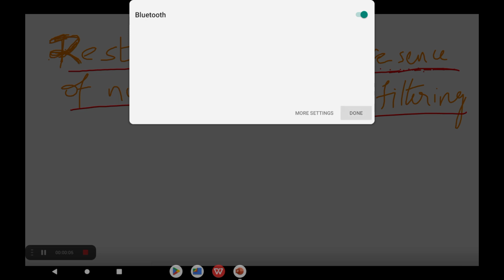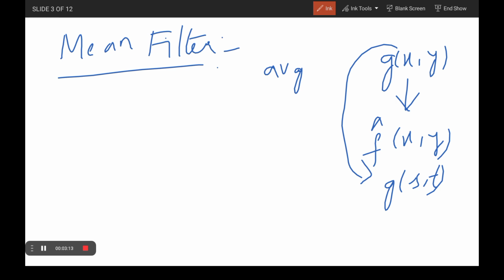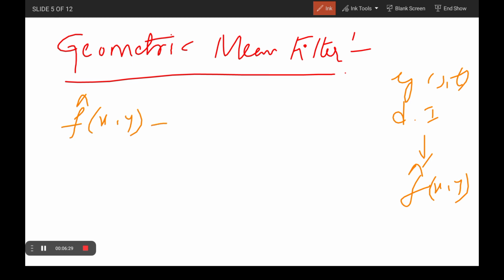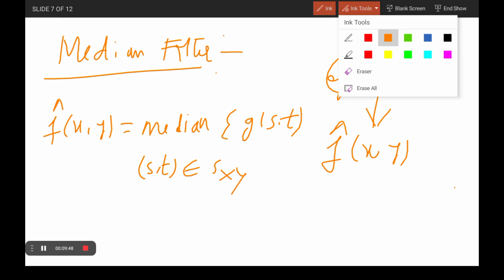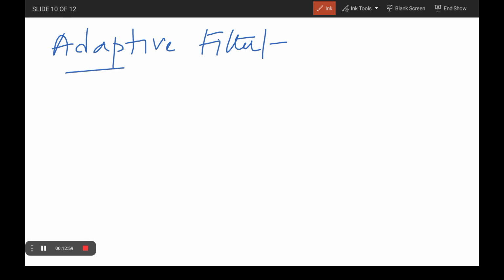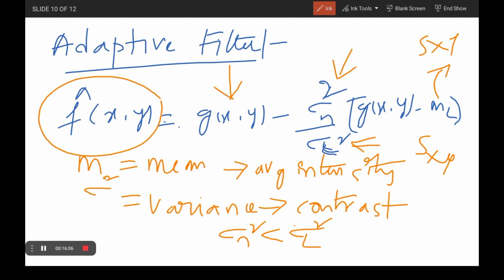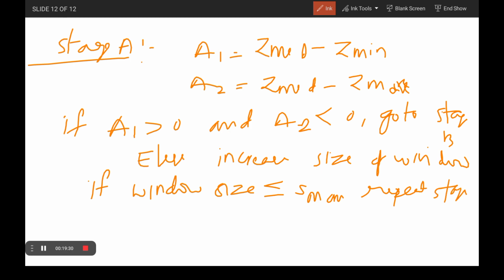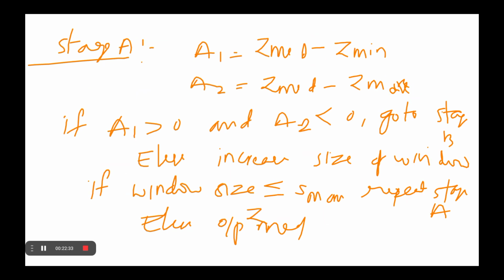Restoration Filters Mean,Median, Geometric and Adaptive Filters@gmktutorials9914